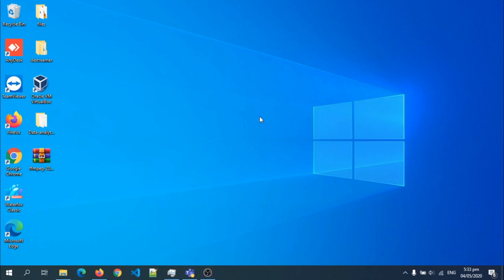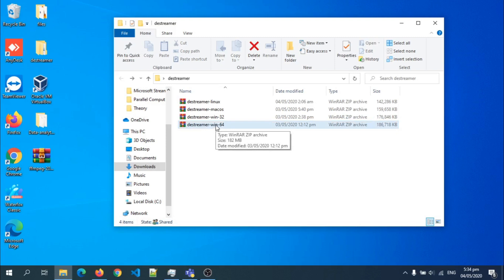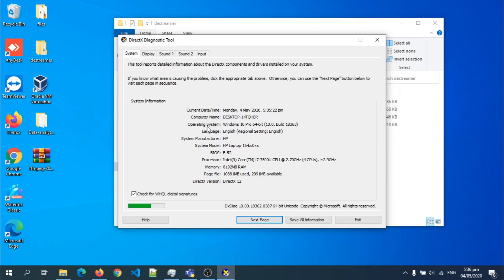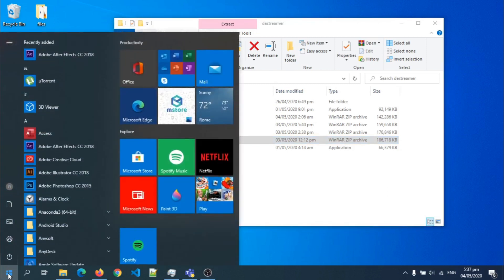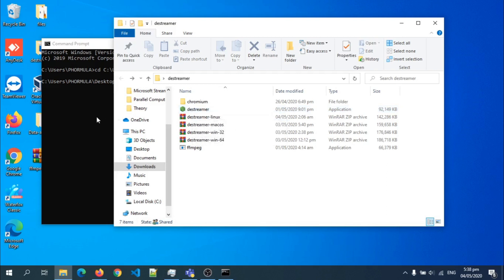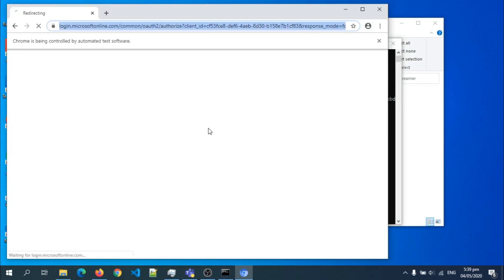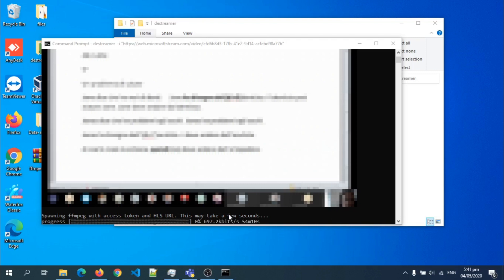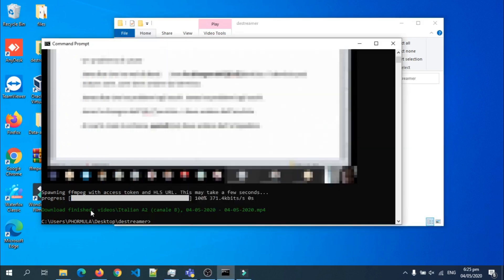How to Download Videos from Microsoft Teams/Streams for offline use 100% working (only Windows)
This video shows how you can download recorded videos on Microsoft Teams Meeting, if you have not been granted access to download it. This saves you the burden of having to stream the videos online on Microsoft Streams anytime you want to watch them. This solution works only for WINDOWS users.

Command
cd C:\Users\{{USER}}\Desktop\destreamer

Link to download for Windows 32-bit